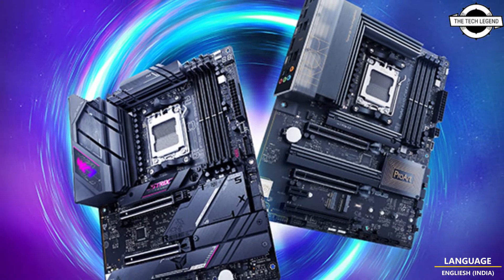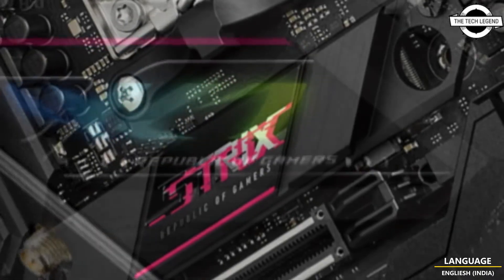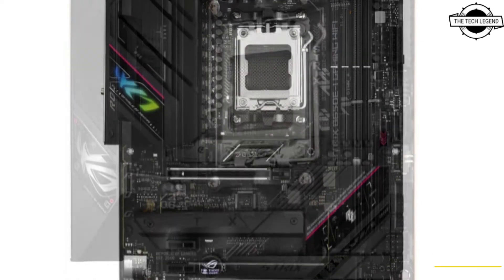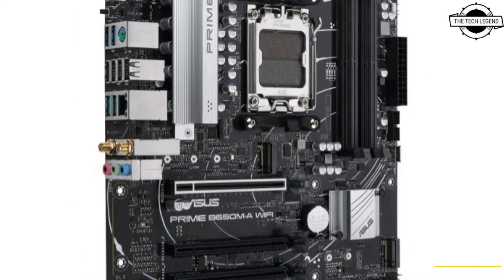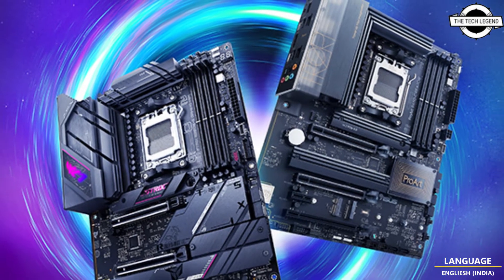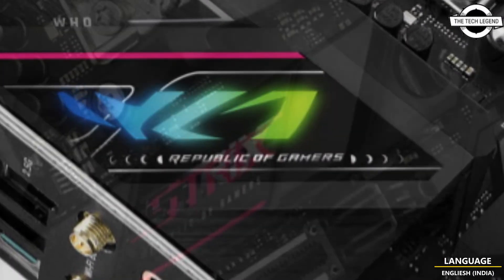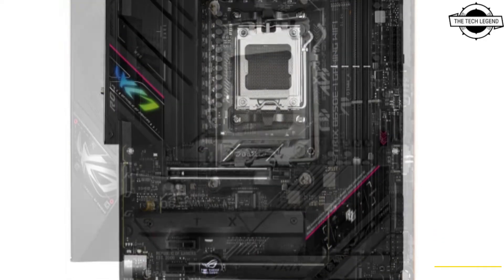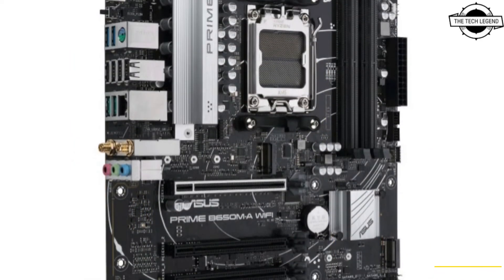ASUS B650E & B650 ROG Strix, TUF Gaming, PRIME, And ProArt Motherboards Launched -All Spec, Features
PRODUCT DETAILS & SIMILAR PRODUCT ORDER FROM AMAZON
SIMILAR PRODUCT :

The latest X670E motherboard platform introduced a wealth of cutting-edge features to accompany AMD's latest 7-series CPUs. Headlined by PCIe 5.0 connectivity and across-the-board DDR5 support, our X670E motherboards cater to enthusiasts ready to extract every ounce of performance they can get out of their new AMD processor. Now, mainstream PC builds can get in on the action, too. Our B650E and B650 boards offer tremendous value for anyone assembling a next-gen machine. This B650 motherboard guide walks you through our different product families to help you find the model that best fits your needs and budget. Shopping for a gaming-first motherboard that delivers exceptional performance and exudes confident style? Start with our ROG Strix lineup. From the flagship ROG Strix B650E-E Gaming WiFi to the compact-yet-mighty ROG Strix B650E-I Gaming WiFi, these boards bring high-end features and sizzling good looks. Perhaps you'd prefer a straightforward gaming board that delivers essential features in a no-frills design? Available in either ATX or micro-ATX form factors, these products deliver everything you need for a reliable gaming build and nothing that you don't. Gamers aren't the only folks out there looking at everything that AMD's new chips have to offer. For the creative professionals out there—and anyone who aspires to take their talents in CGI, filmmaking, engineering, or design to the next level—the ProArt B650-Creator offers great connectivity and sophisticated style. Last but not least, our wide range of ASUS Prime motherboards offer everything you need for an all-around-excellent PC.